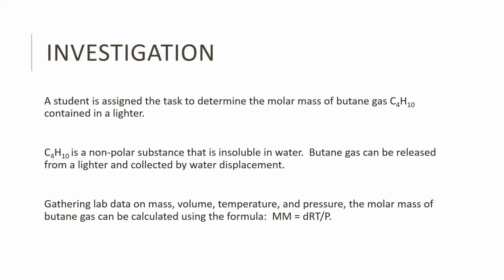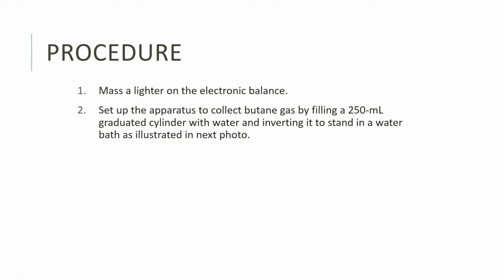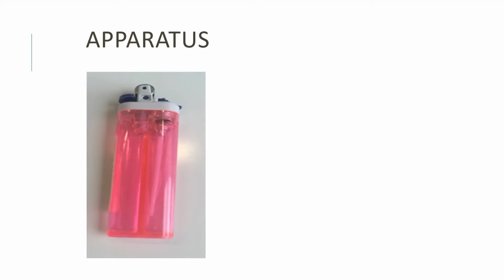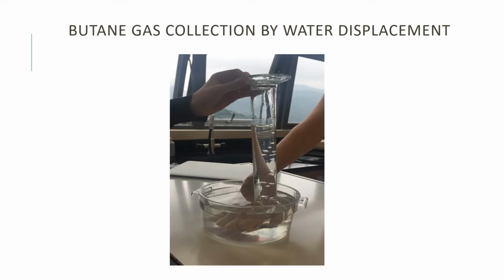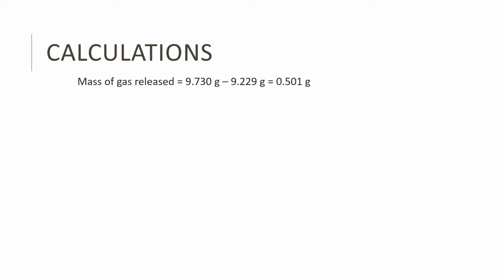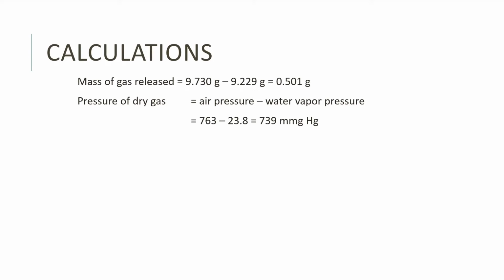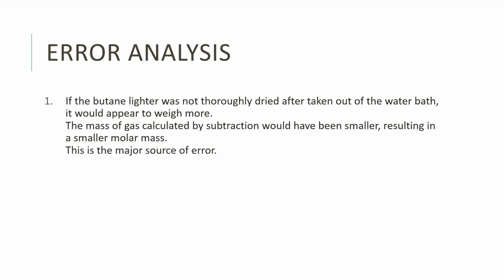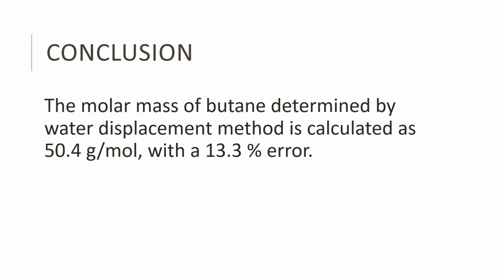MLCA - Lab 08 - Molar Mass of a Gas